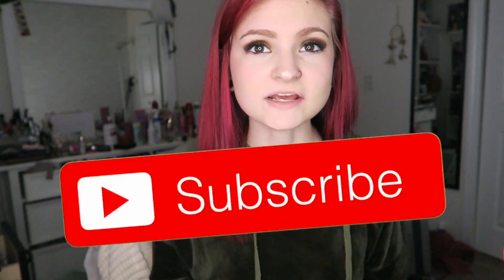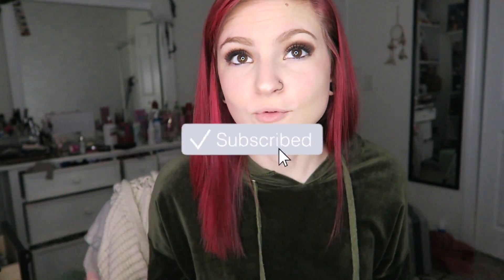Piercing my Rook at Home FAIL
Camera: Canon Rebel T5i
Editor: IMovie